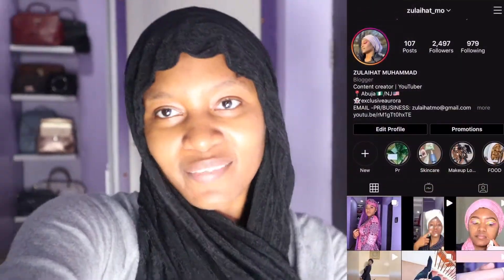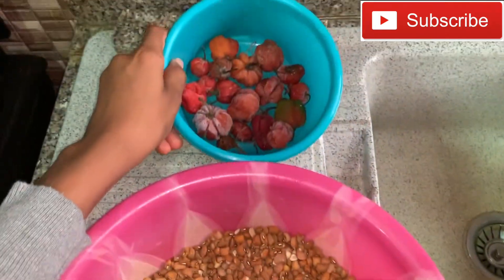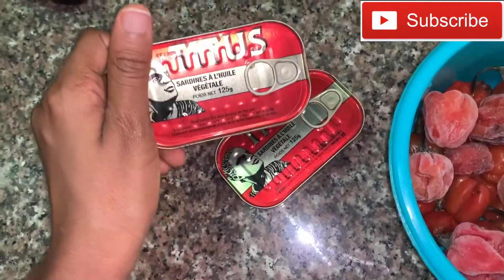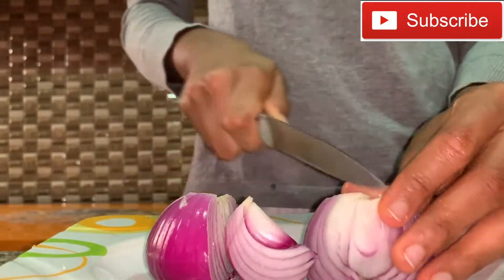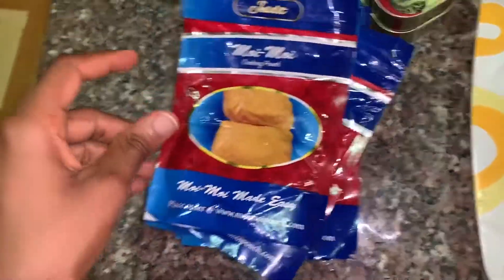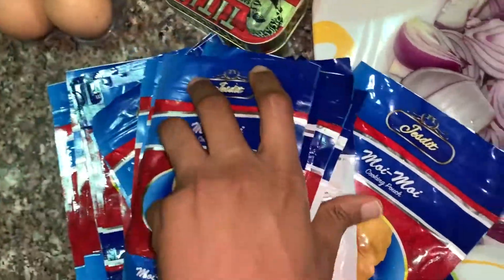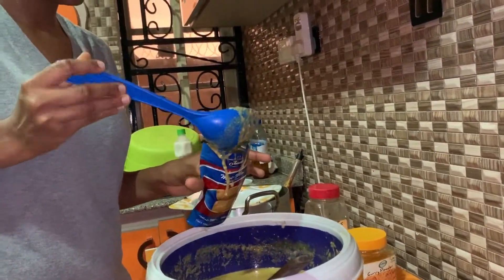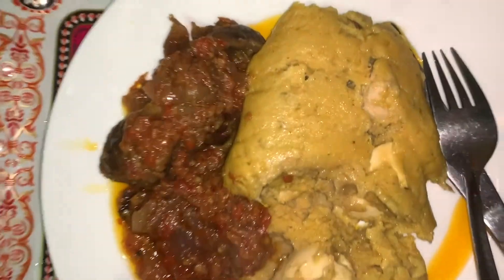RAMADAN IFTAR MEAL PREP, MOI MOI+PEPPERED GIZZARD | RAMADAN COOKING CHALLENGE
RAMADAN IFTAR MEAL, IM BACK AGAIN WITH ANOTHER IFTAR MEAL PREP